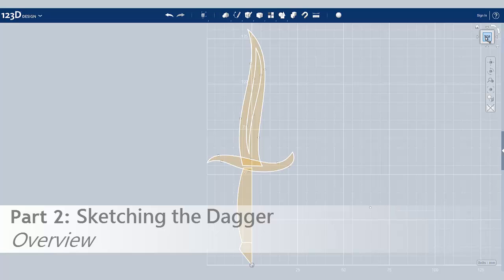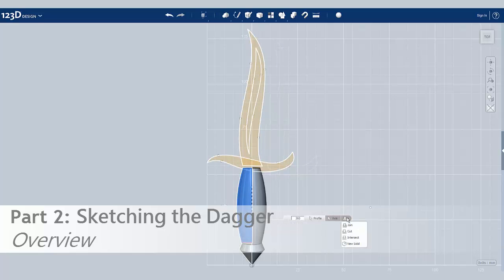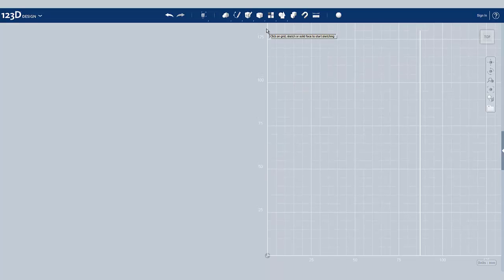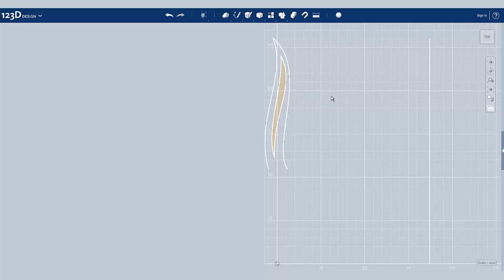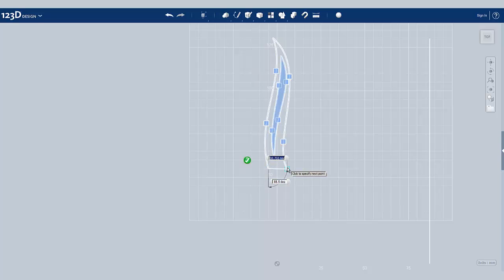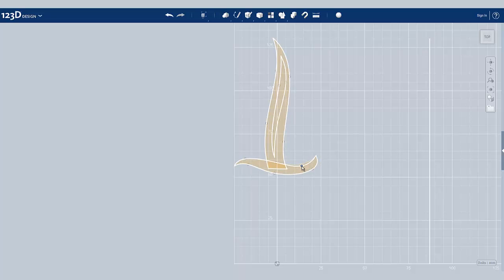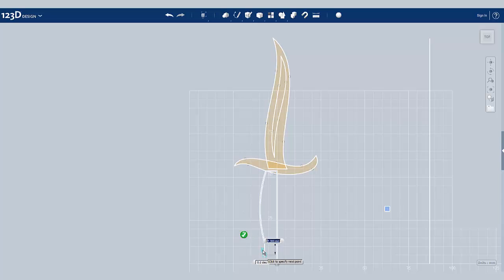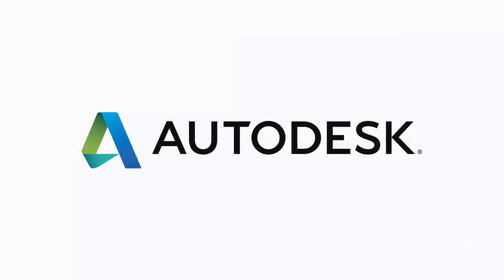Dramatic Props Part 2